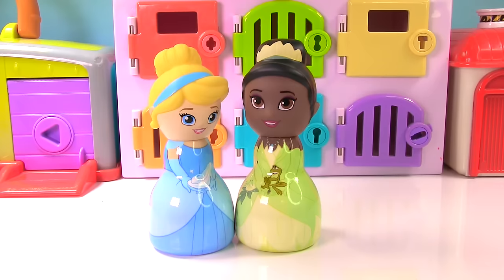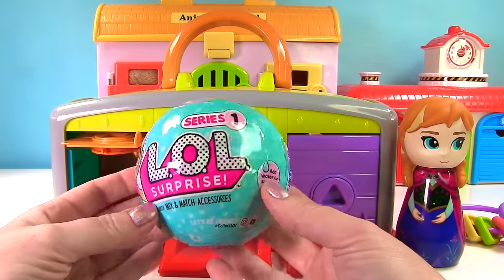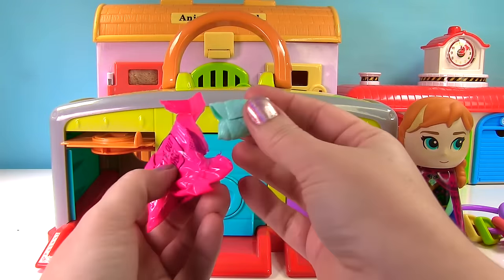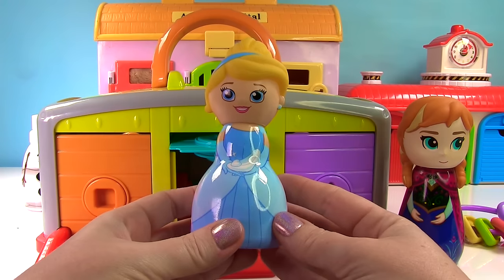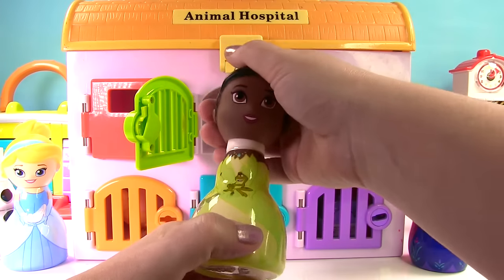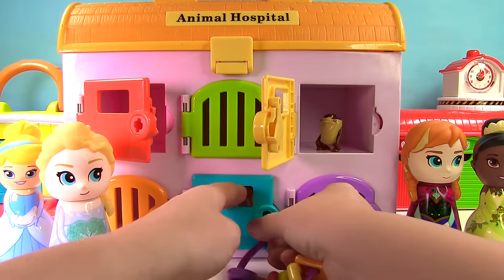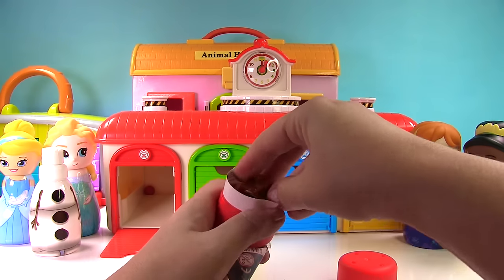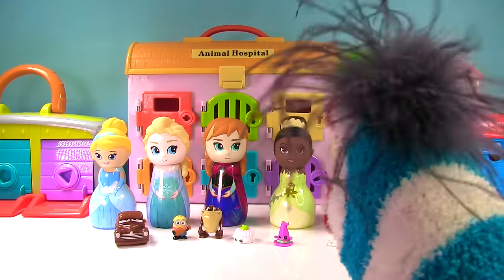Fizzy Has Fun with Princess and Olaf Shampoo and Soap Bottles